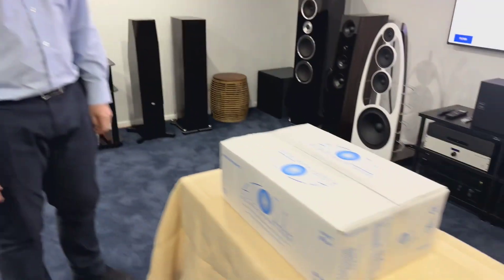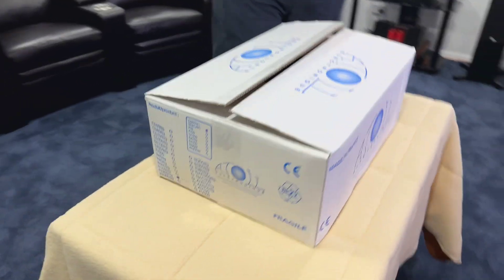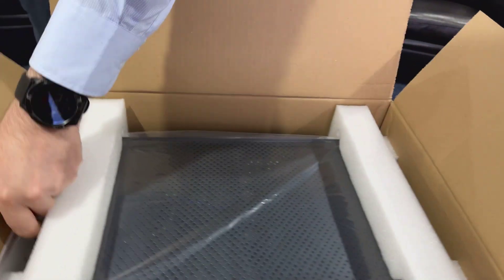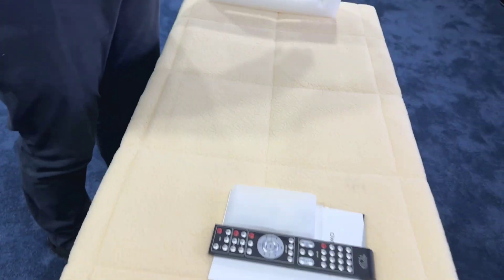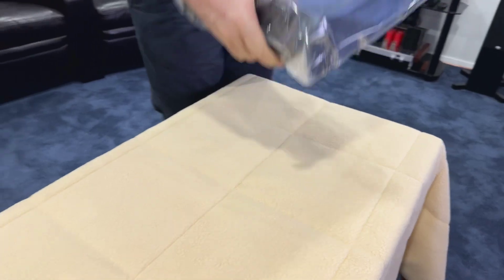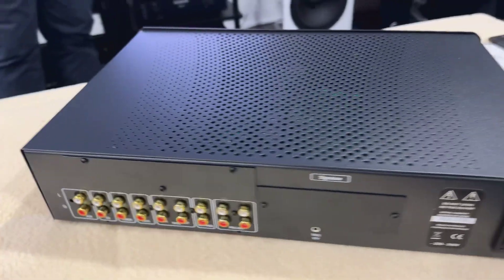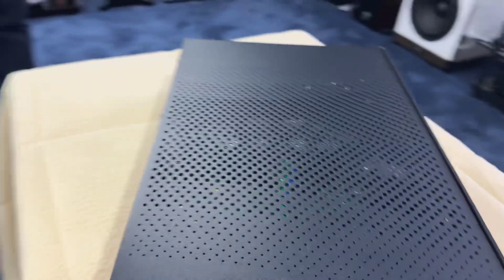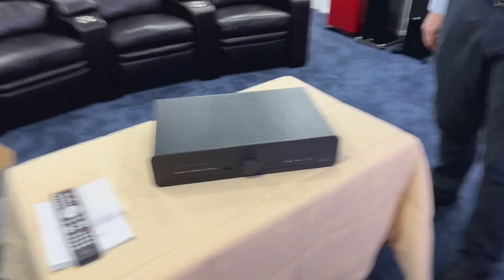Unboxing Atoll Electronique PR200 Preamplifier